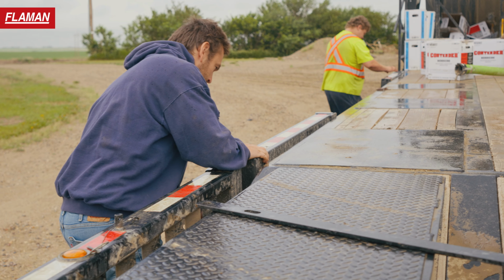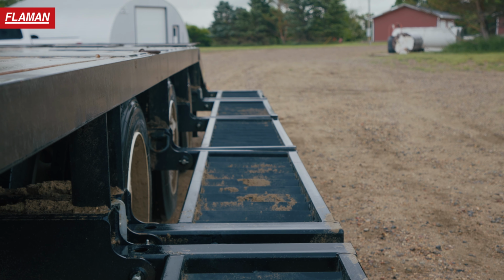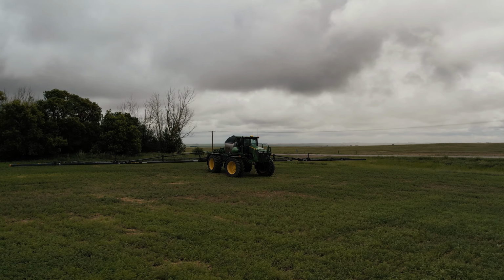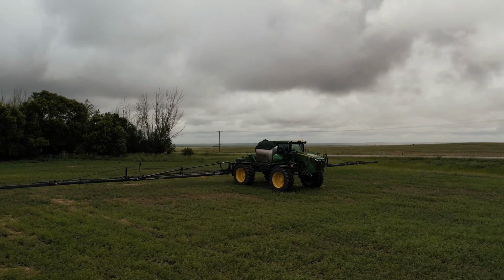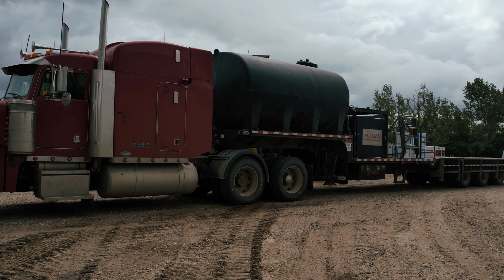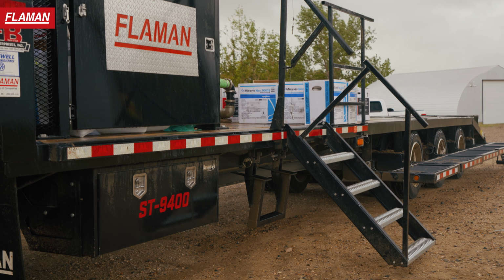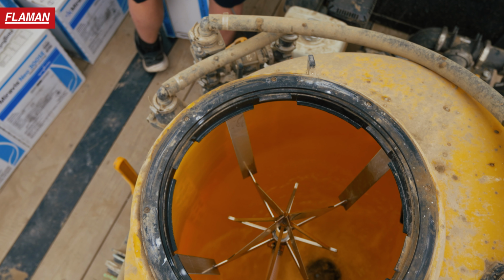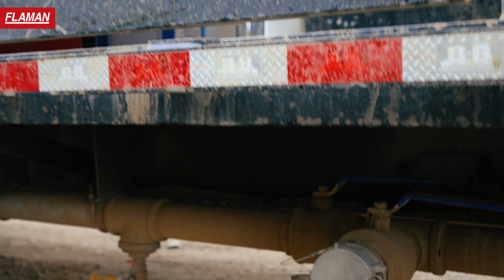ST-9400 Sprayer Transport Trailer | Customer Testimonial | Flaman Agriculture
Josh and Drew Heidt of Kerrobert, SK share how the Flaman ST-9400 sprayer transport trailer has reduced downtime and improved efficiency on their farm. The 53’ Behnke step deck trailer safely transports the sprayer and comes equipped with a large water tank, chem handler, fuel tank, and more.

Visit your local Flaman dealer or check out for more information.